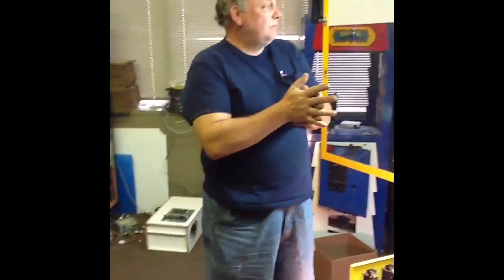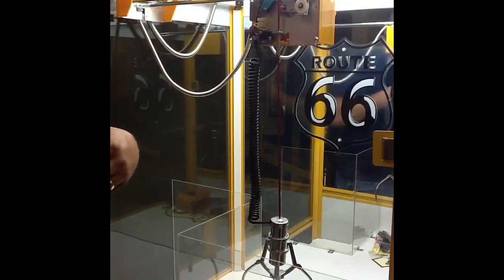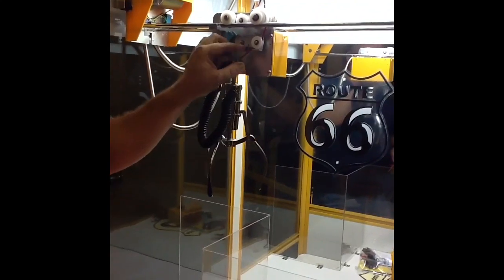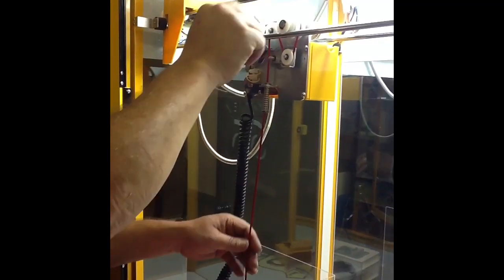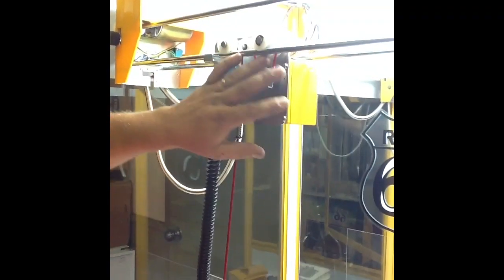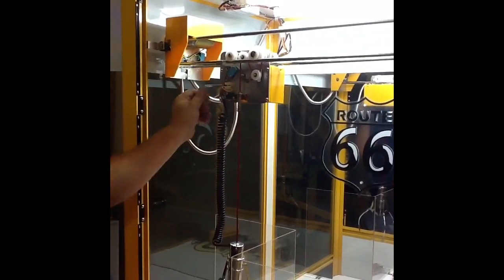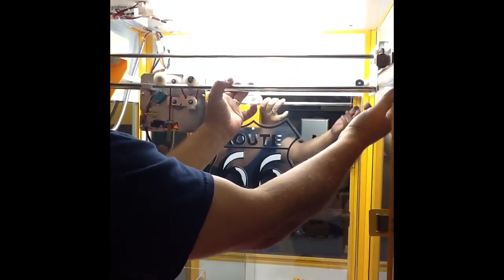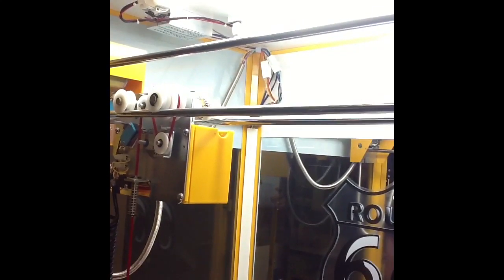Step 6: Fixing Error Codes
This step explains what to do once you know what an error code means.  It explains how to fix each error code.